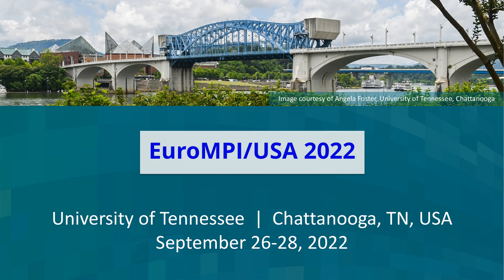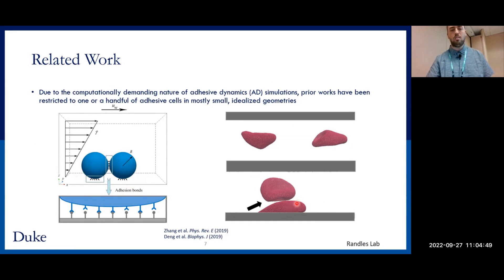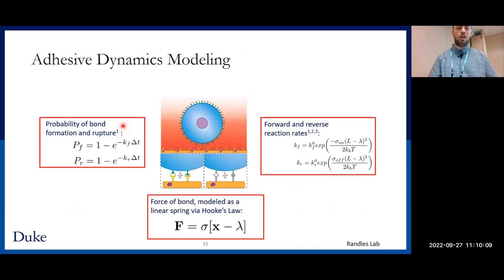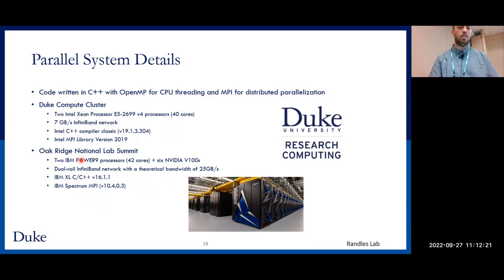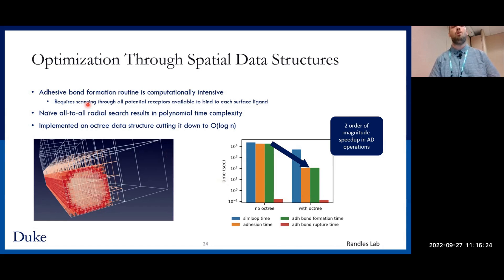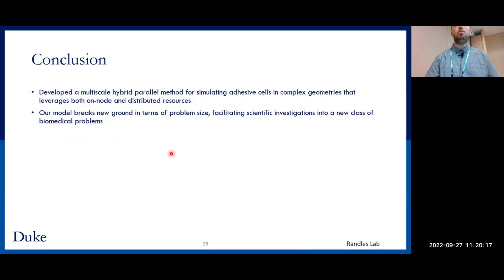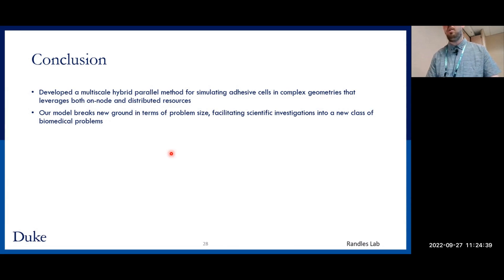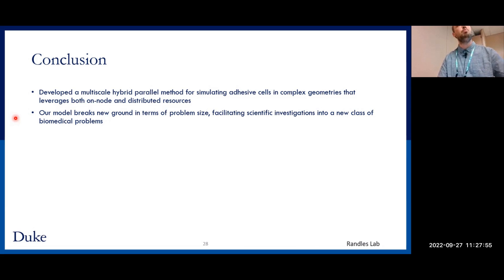EuroMPI 2022 Session IV - Applications: "Distributed Acceleration of Adhesive Dynamics Simulations"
13. Distributed Acceleration of Adhesive Dynamics Simulations - Daniel F. Puleri, Aristotle X. Martin and Amanda Randles@eurompiconference